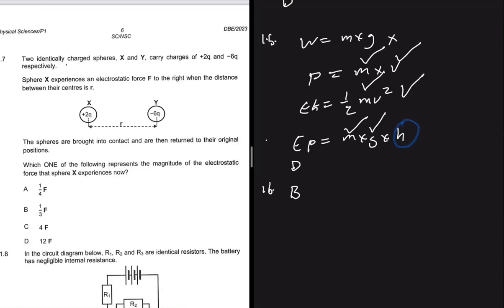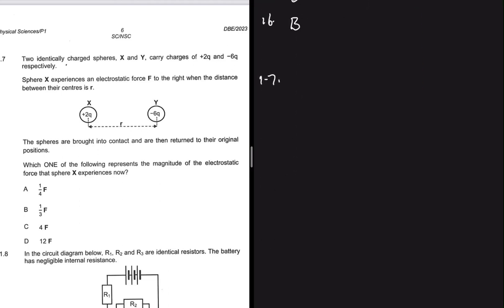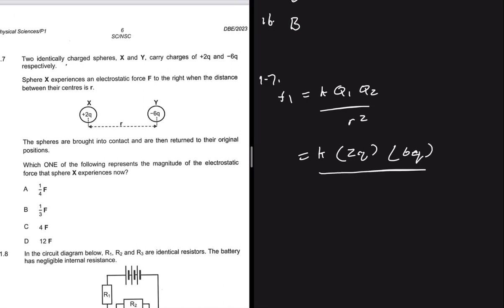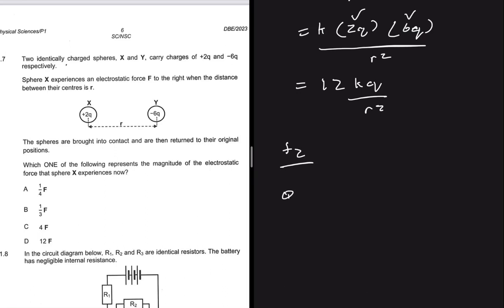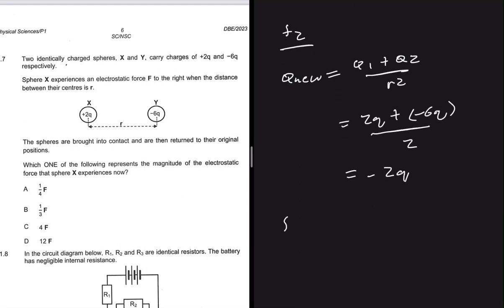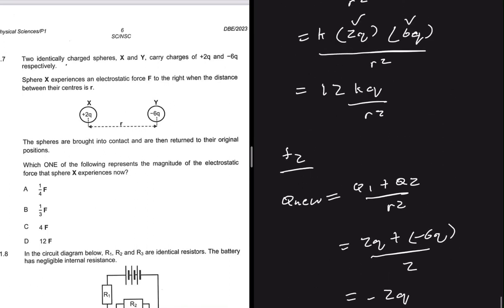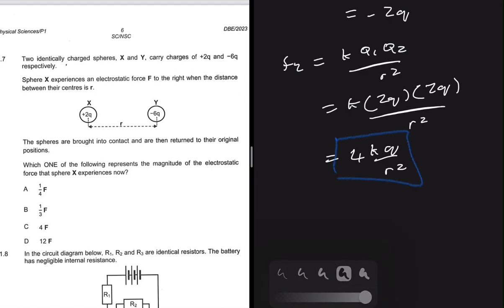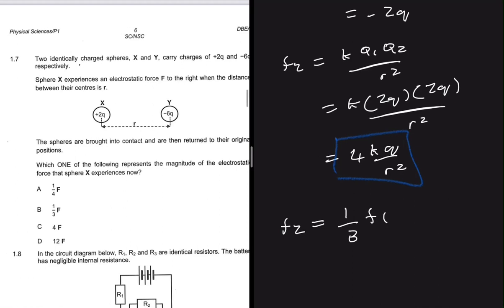Two identical charged spheres, X and Y, carry charges of +2q and -6q Grade 12 Multiple Choice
Question 1 Grade 12 Physical Sciences P1 May/June 2023